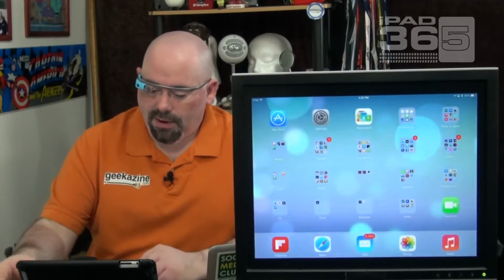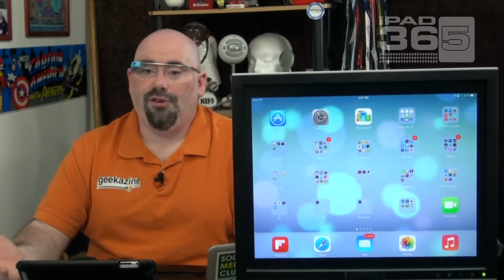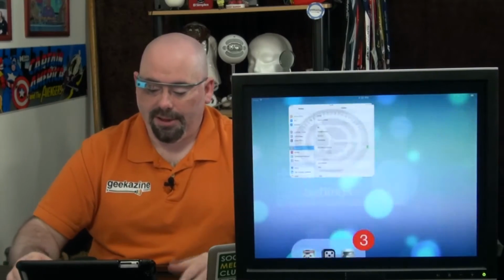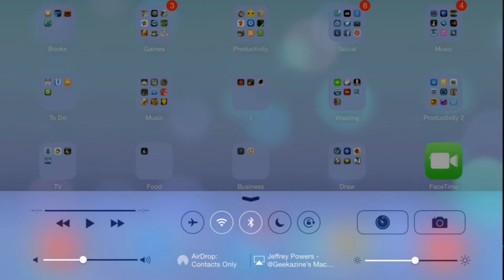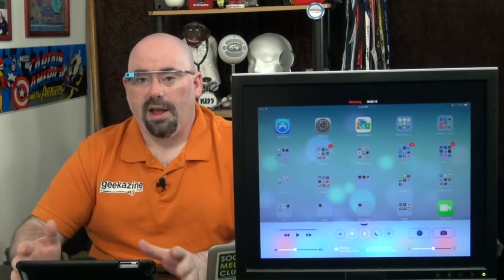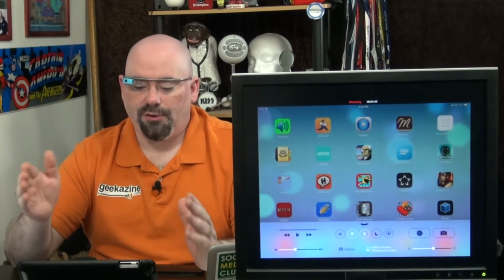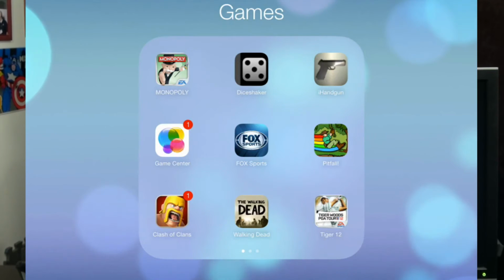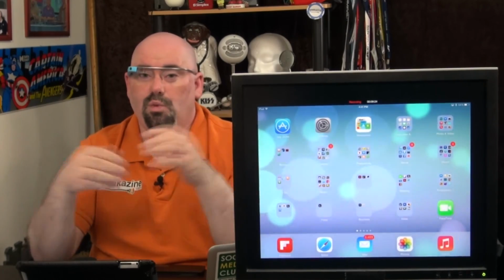iOS7 for iPad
I show you the updated iOS7 on iPad and some of the features you get with it. I also talk about features you won't get if your iPad is 2nd or 3rd generation.